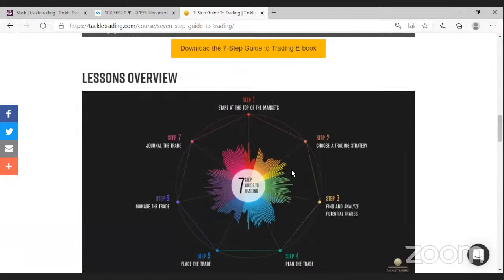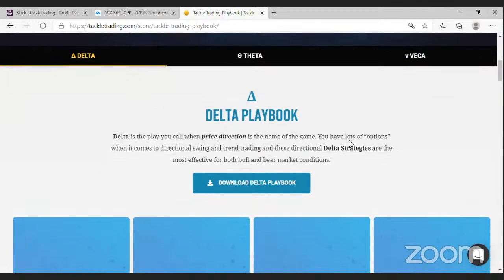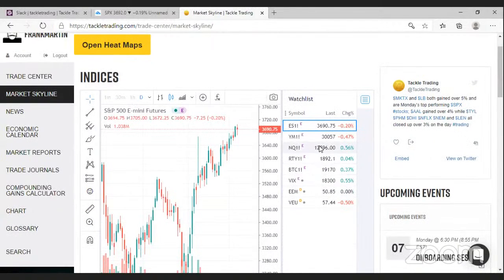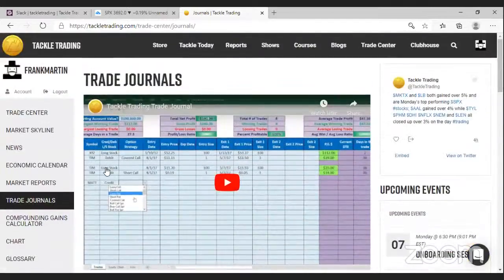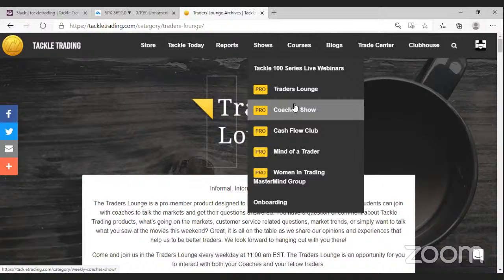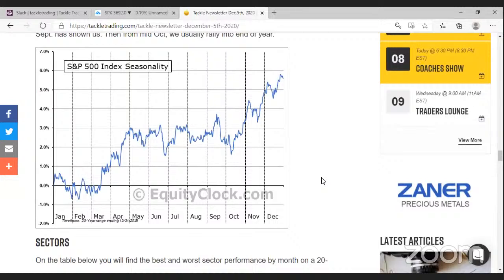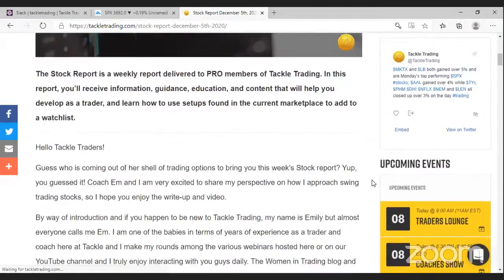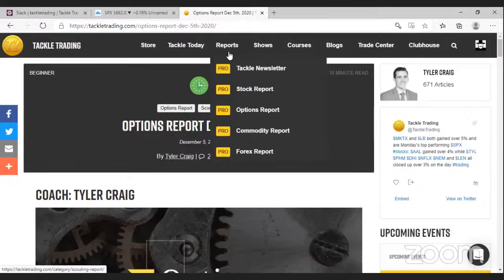Tackle Trading Onboarding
👉 Get off the sidelines and start trading like the PROs!

Learn how to get the most out of your Tackle Trading PRO subscription with Coach Frank every Monday at 7 PM EST.